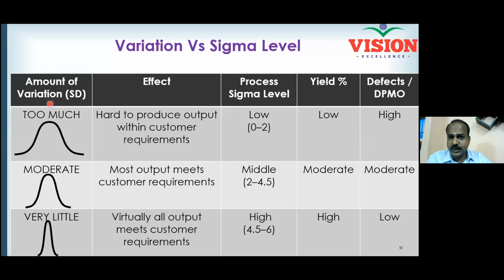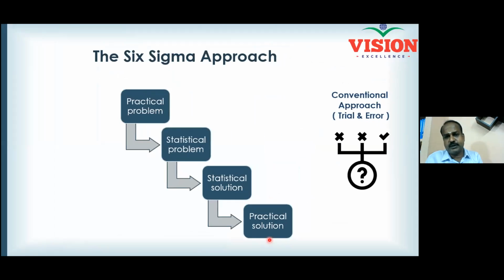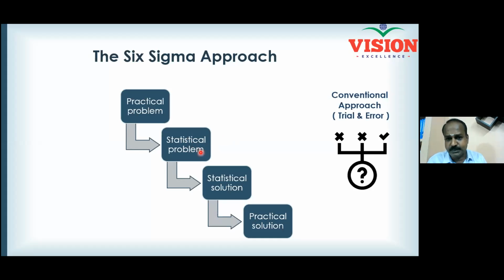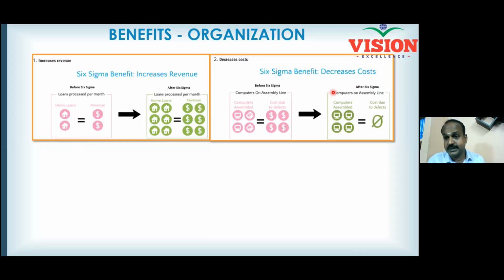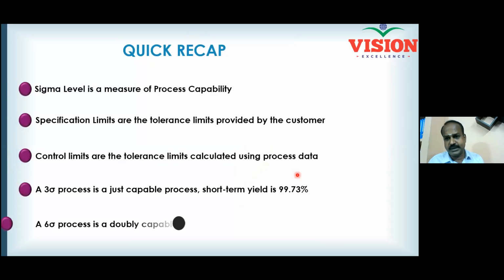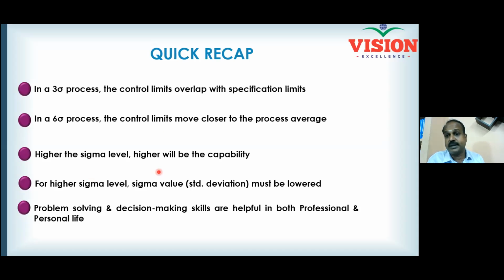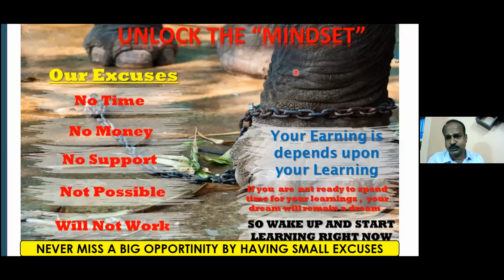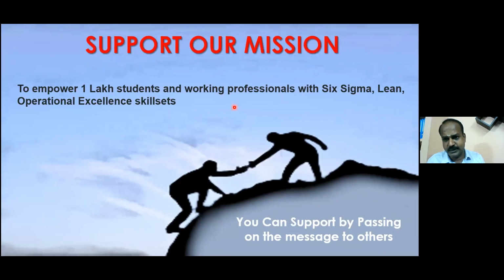VARIATION Vs SIGMA LEVEL Dr GSK 3 AUG